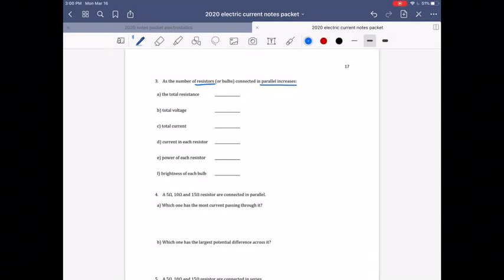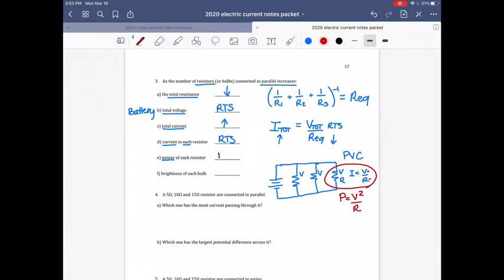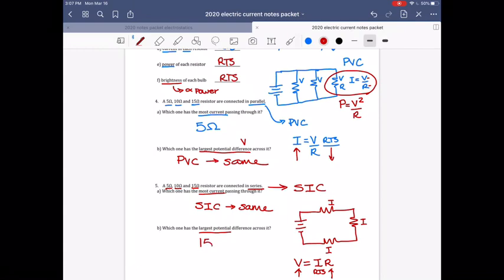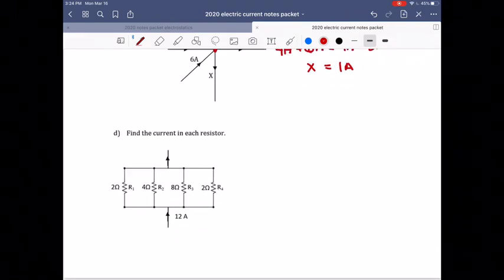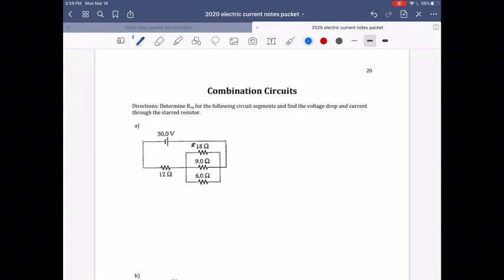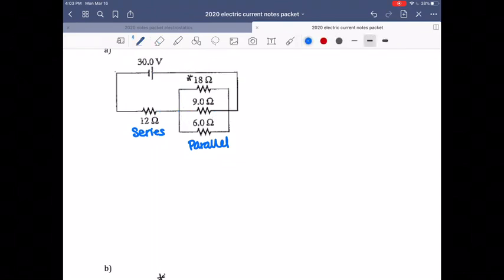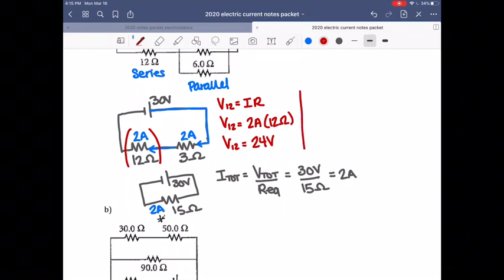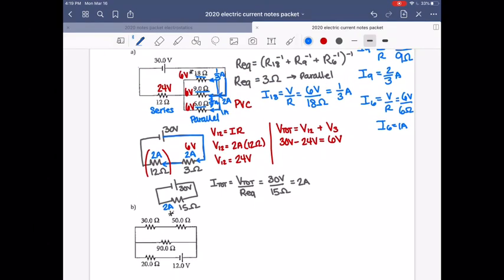Day 1 - AP Physics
End of Parallel Circuits, Kirchhoff's Junction Rule, Intro to Combination Circuit